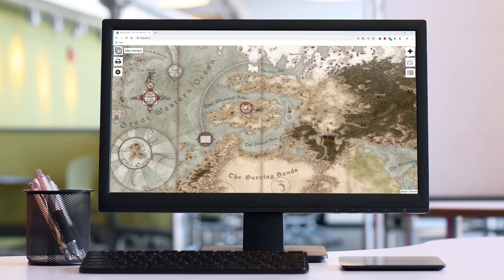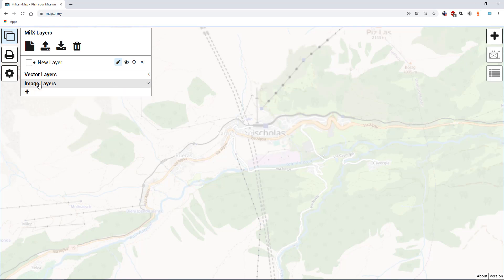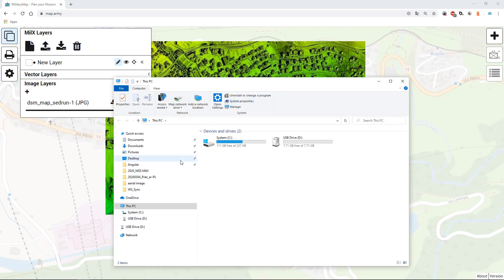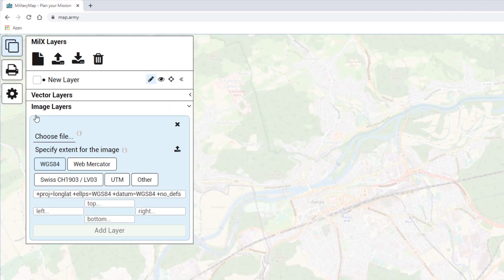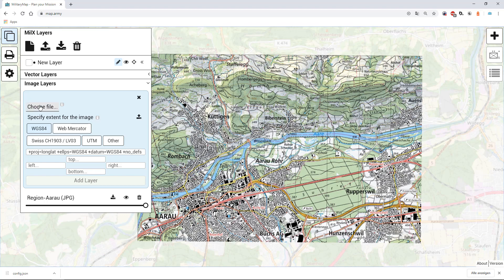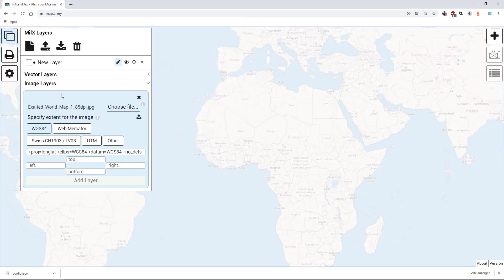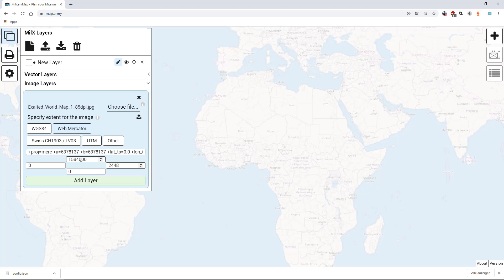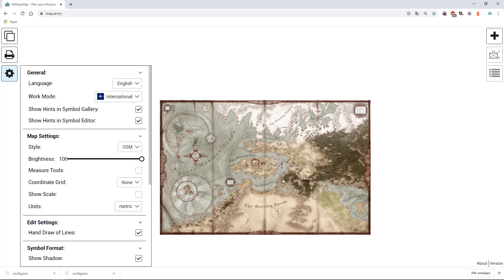Image Layers Support for Military Maps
The web application supports custom image overlays. This tutorial shows how to
1. Add areal images (Ortho-Photos)
2. Add georeferenced maps
3. Add non-georeferenced maps